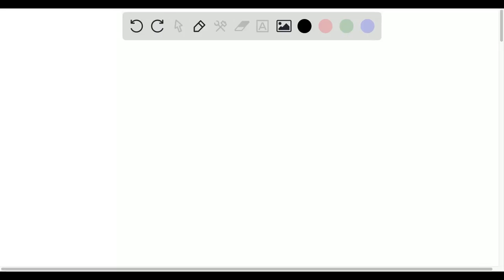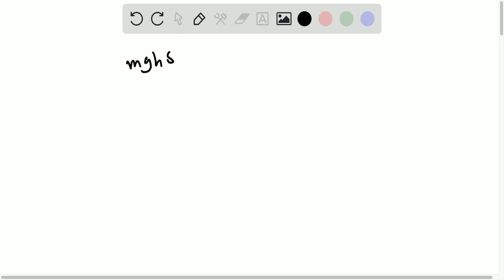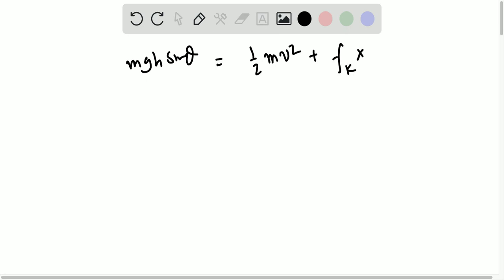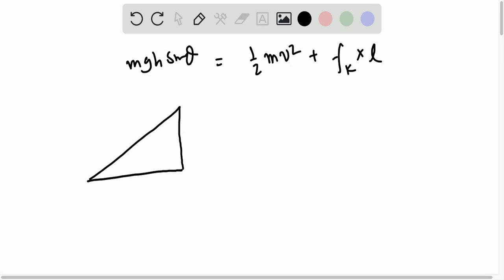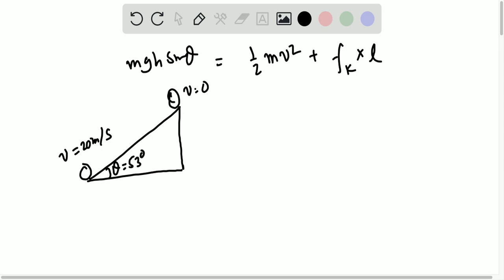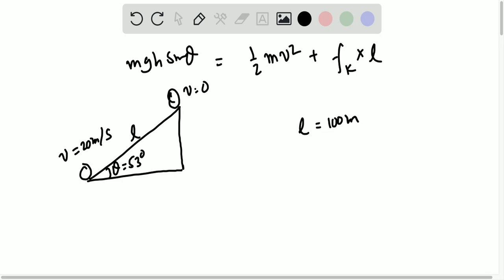Equation Jeopardy 2 Construct a qualitative work energy bar chart for a process that is consistent w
Equation Jeopardy 2 Construct a qualitative work-energy bar chart for a process that is consistent with the equation below. Then invent in words and with a sketch a process that is consistent with both the equation and the bar chart.